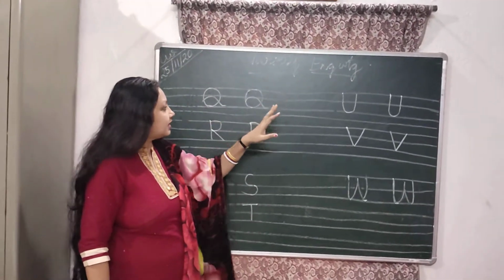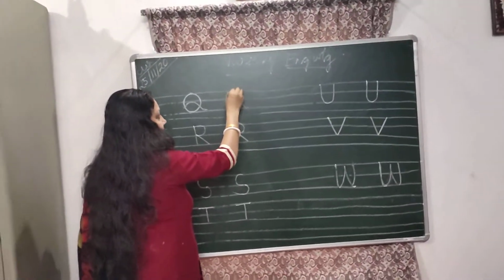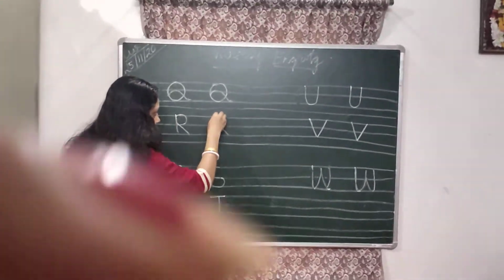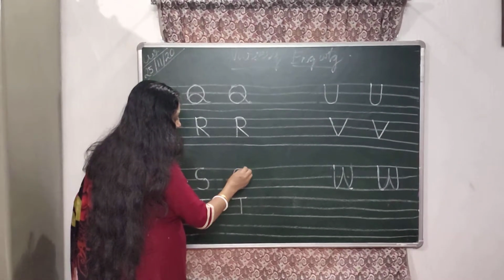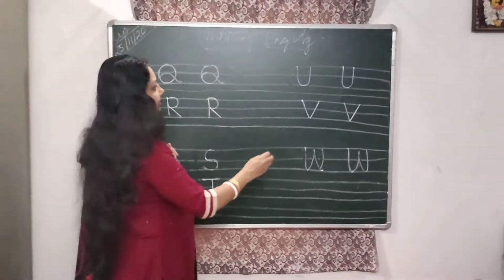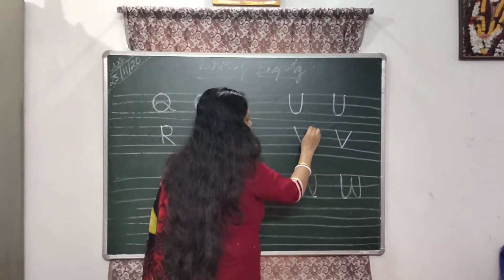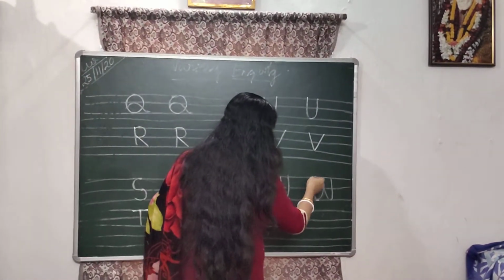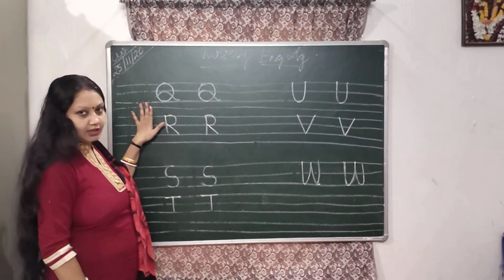Date-25/11/2020 | Nursery English Writing Classwork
Sri Sai English Medium School

Nursery English Writing Classwork for 25/11/2020